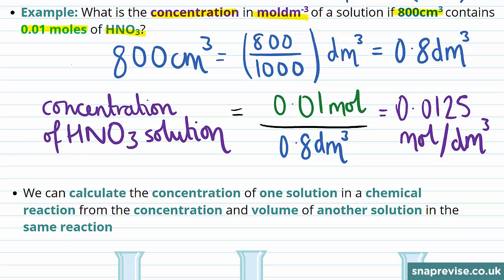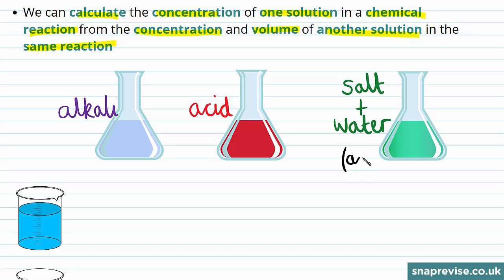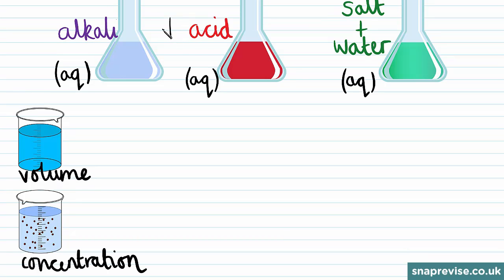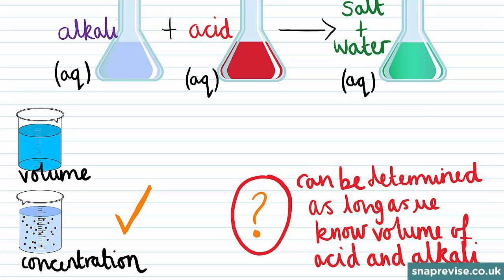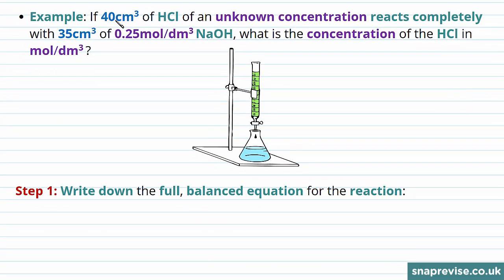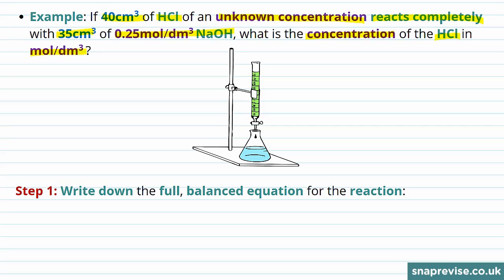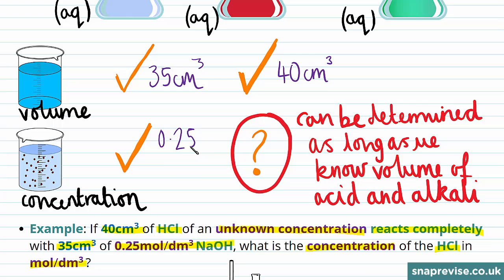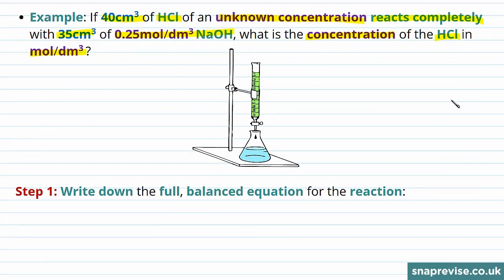Calculating Unknown Concentrations | 9-1 GCSE Chemistry | OCR, AQA, Edexcel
to unlock the full series of GCSE Biology & Combined Science videos created by A* students for the new 9-1 OCR, AQA and Edexcel specifications.

This video will cover Calculating Unknown Concentrations